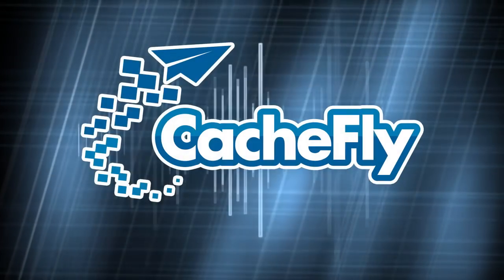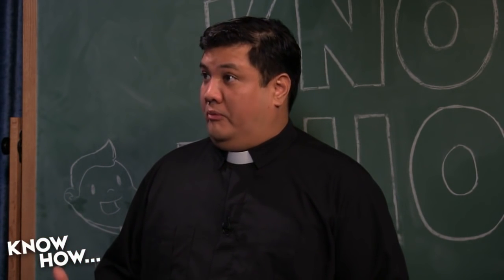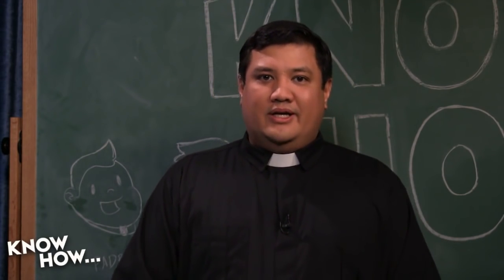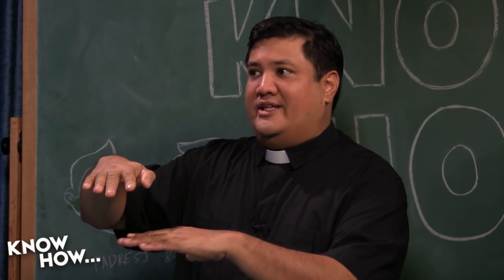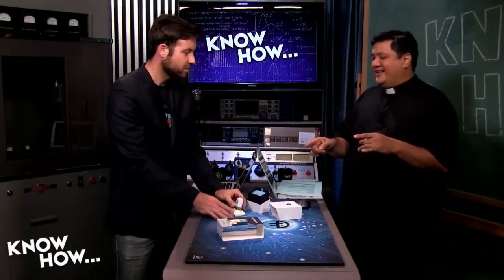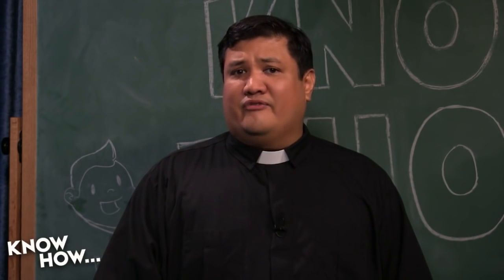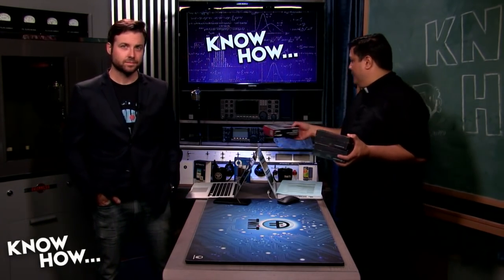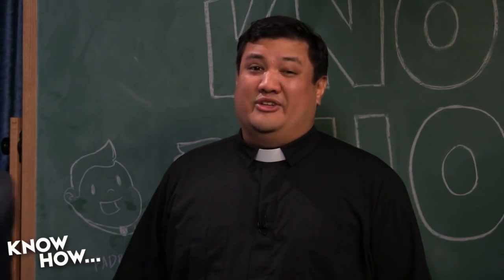Know How... 239: IDF, FLIR, and the Future of Video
Padre is back from Intel's Developer Forum and shows how Bromium will protect your computer, FLIR turns your cell phone into the ultimate heat sensor, and watch Padre turn into nightmare fuel!

Don't forget to check out our large library of projects at us at @PadreSJ, @Cranky_Hippo, and @Anelf3